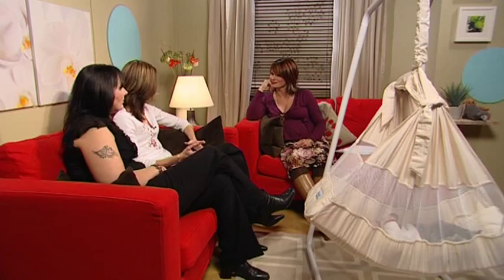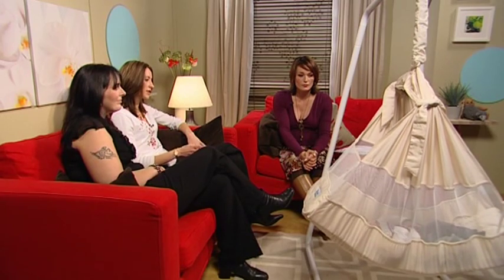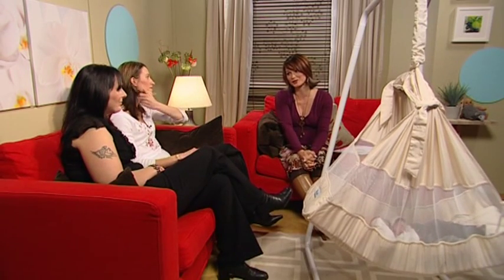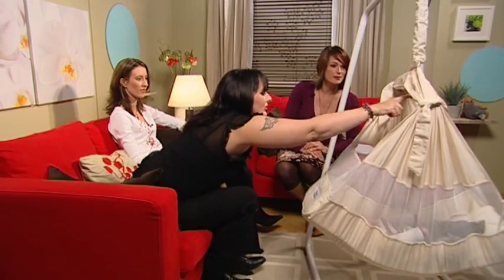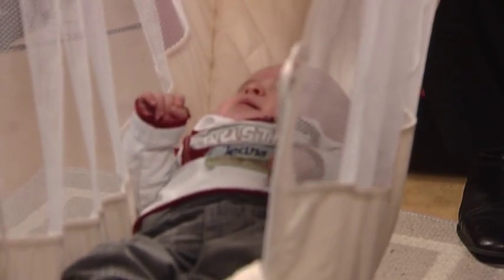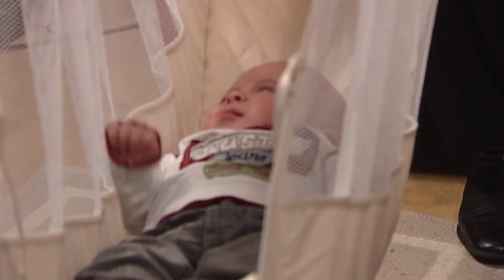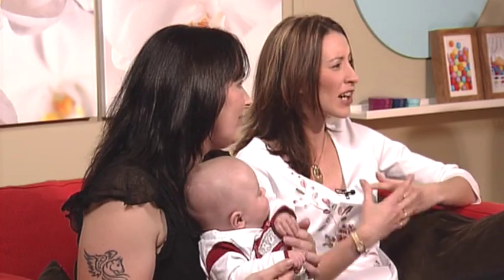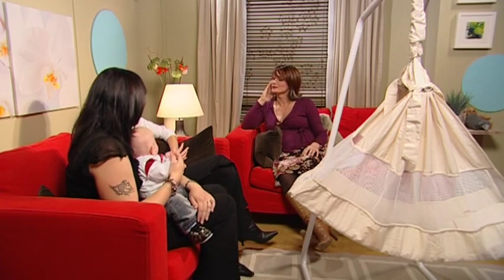Natures Nest Invention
Nature's Nest is a sleeping solution which aims to simulate a womb-like environment for babys to sleep in.